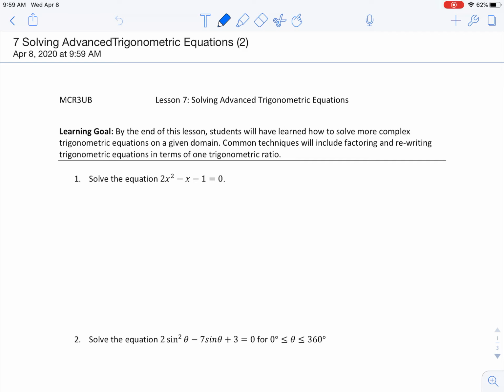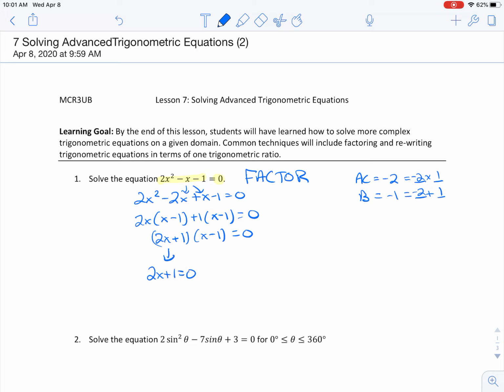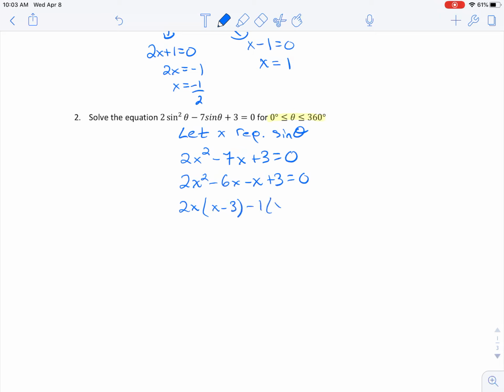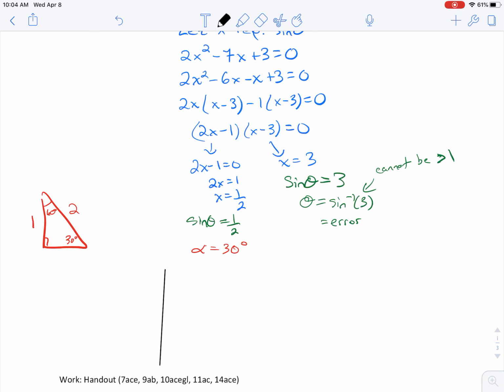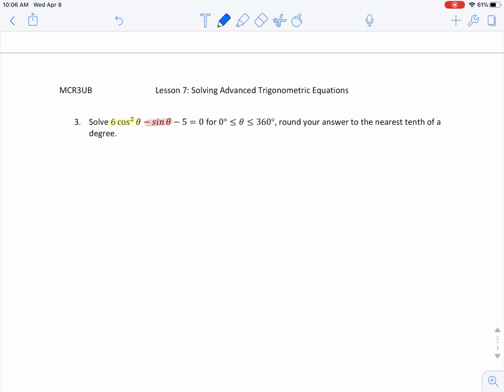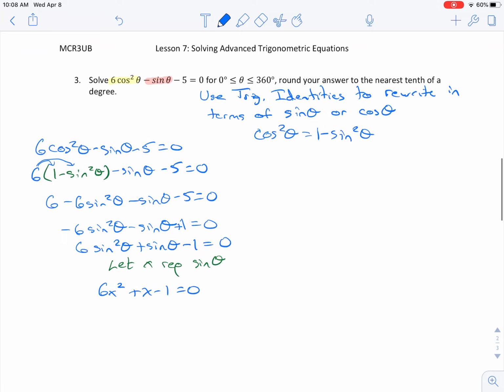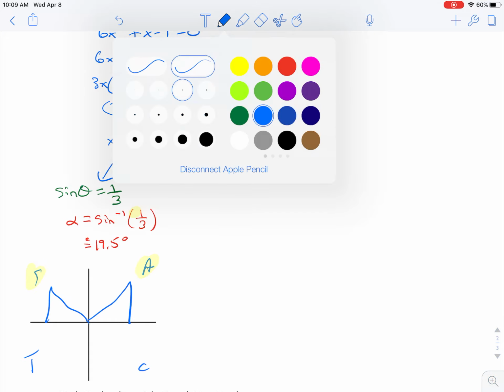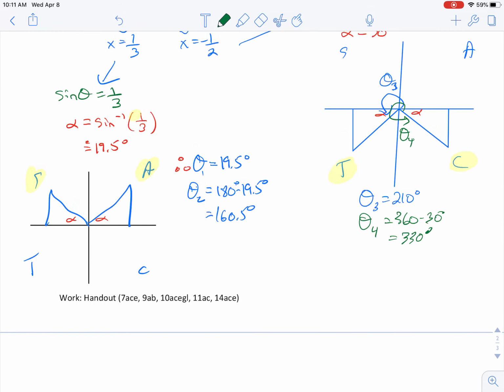7. Advanced Trigonometric Equations